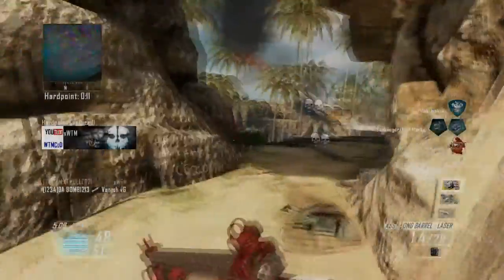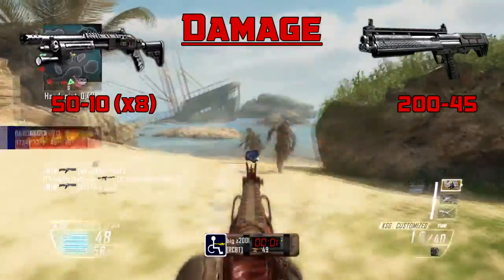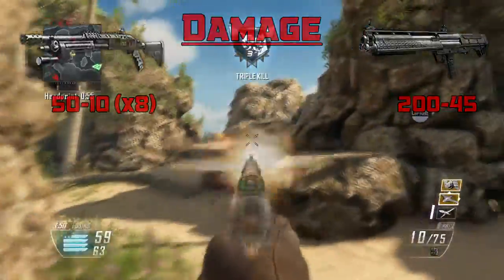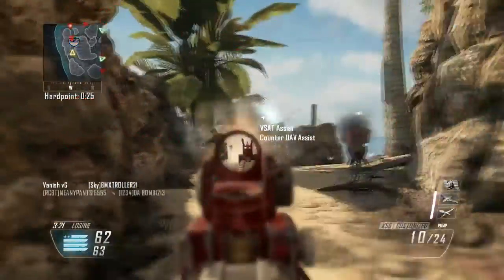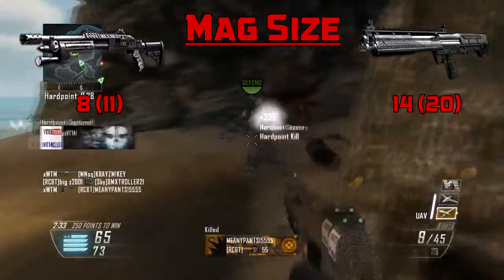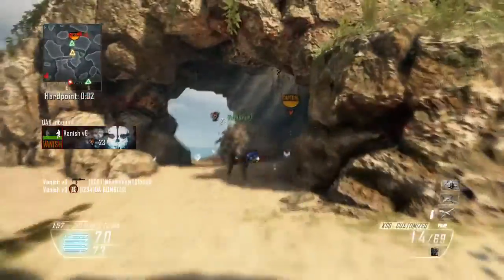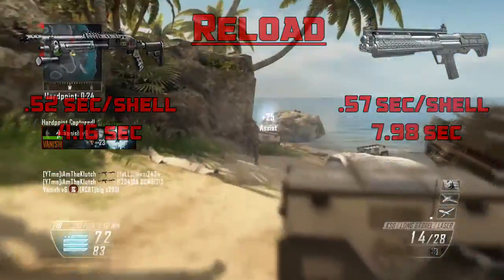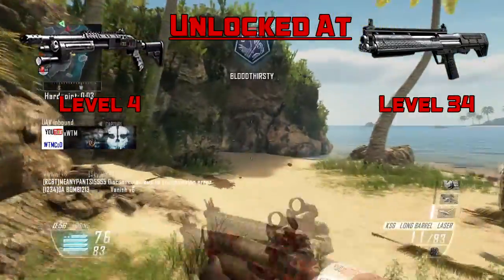870 vs KSG 'Best Shotgun in Black Ops 2' | Black Ops 2 Gun Comparison episode 3 | BO2 Tips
The R870 MCS is one of the best weapons in Black Ops 2 and is widely regarded as the best shotgun in Black Ops 2.  It has a good range and extremely good stopping power at close range.  The KSG is an odd shotgun that fires a slug instead of a normal shotgun which would fire a shell that has around 8 pellets.  This gives the KSG the longest range of any Shotgun in the Call of Duty franchise and one of the most deadly shotguns in the game.  This video breaks down each weapon's strengths and weaknesses and which one is best.

Leave a Comment for which two guns I should compare next!!